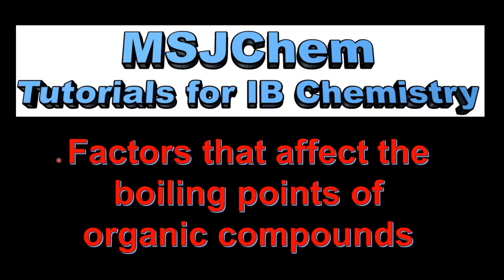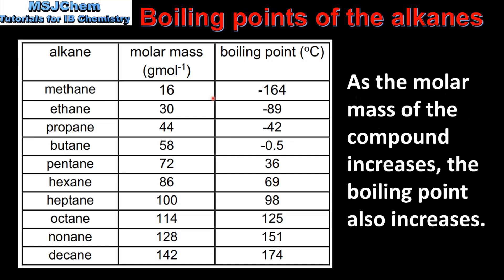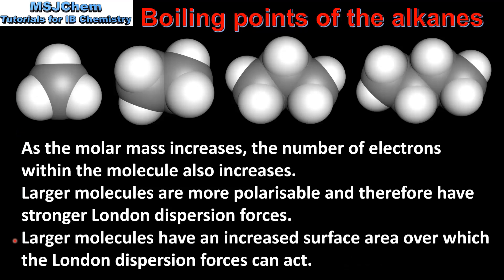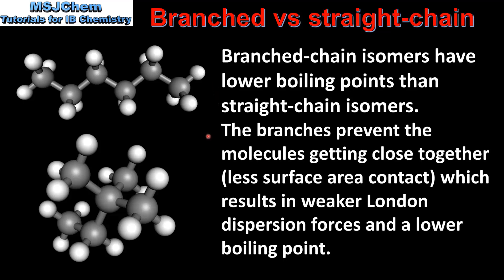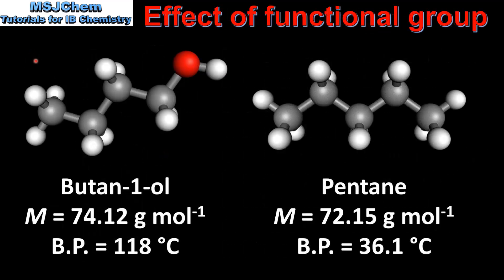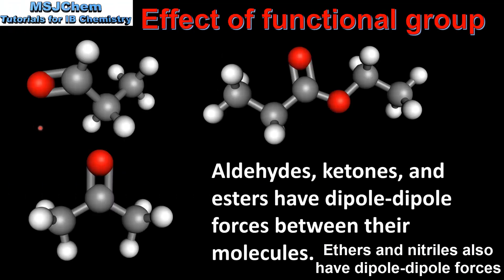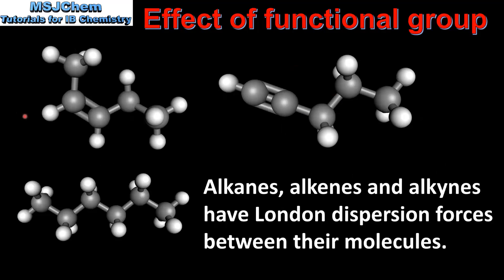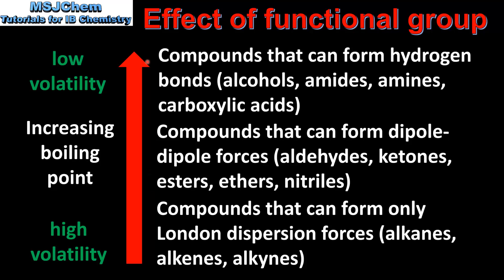S3.2.4 Factors that affect the boiling points of organic compounds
This video covers the trends in the boiling points of organic compounds.